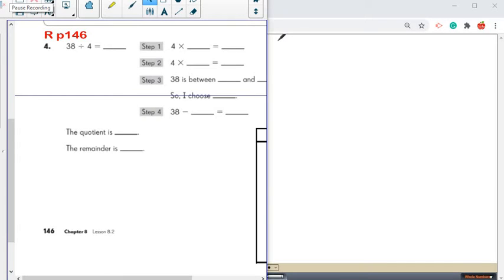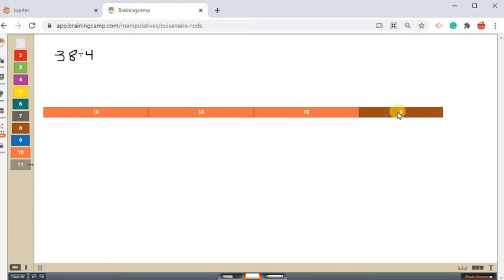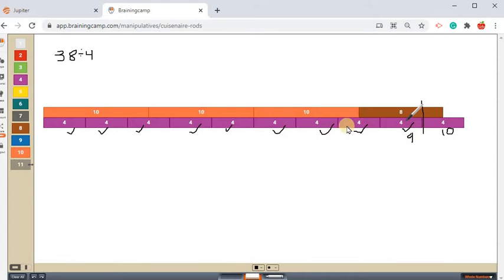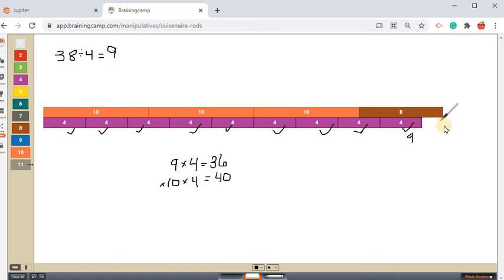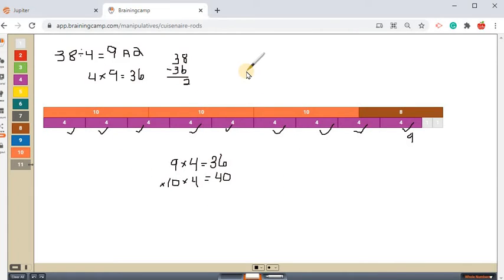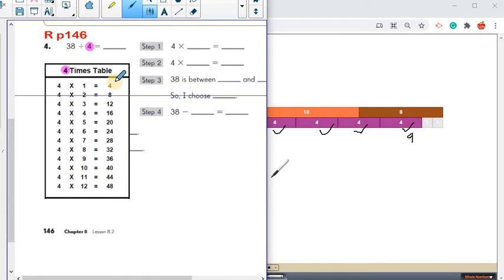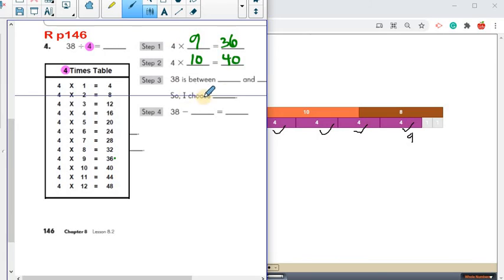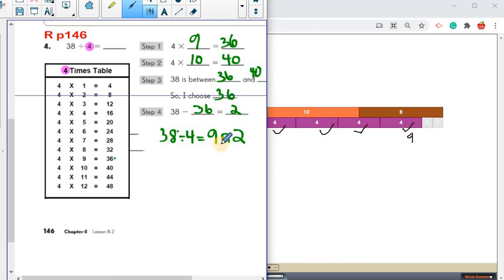W9 L8.2 Reteach p146